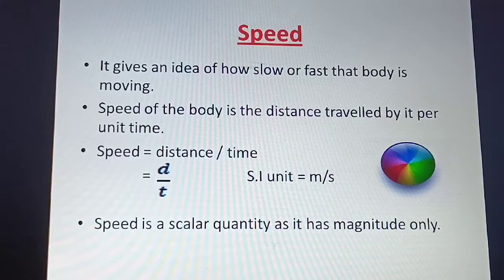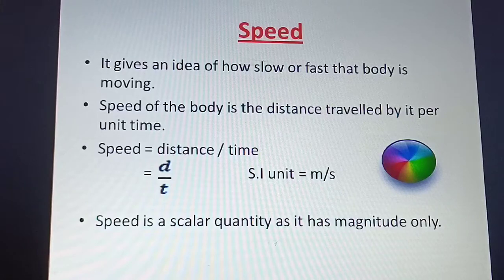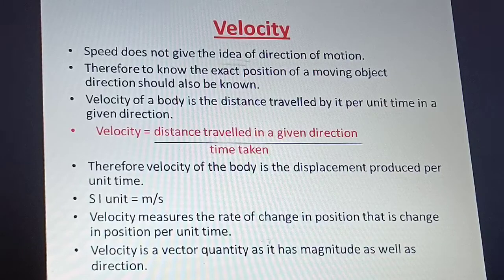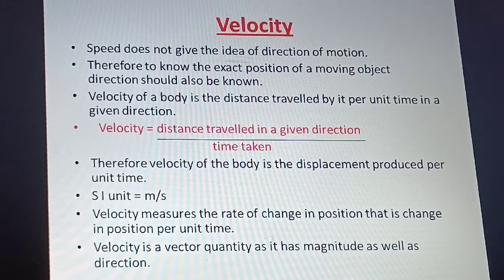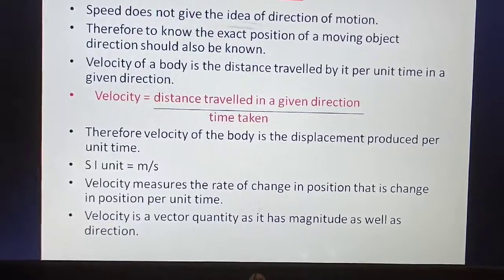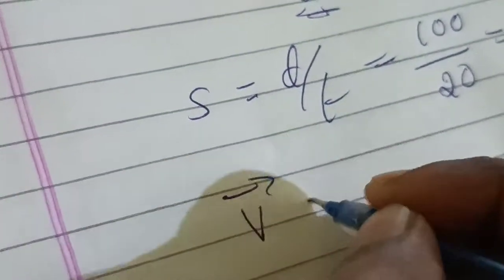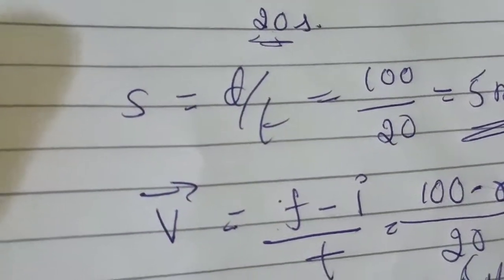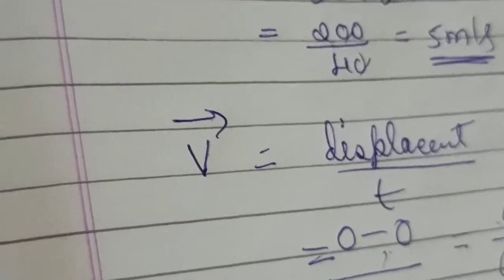Class 9th Science- Motion L2